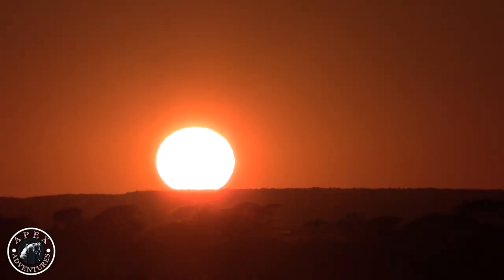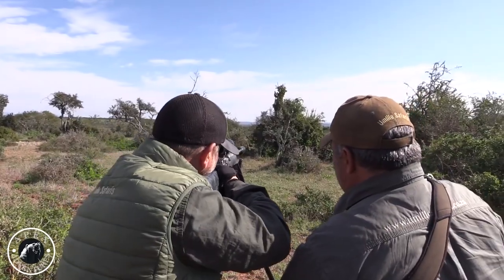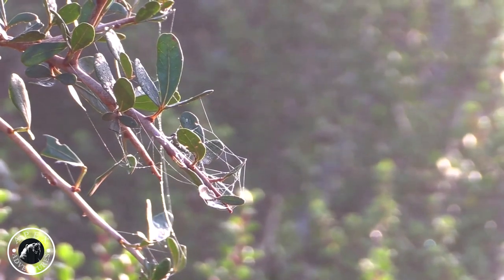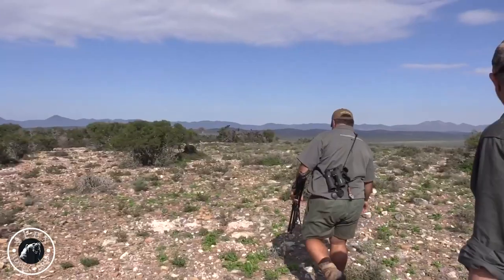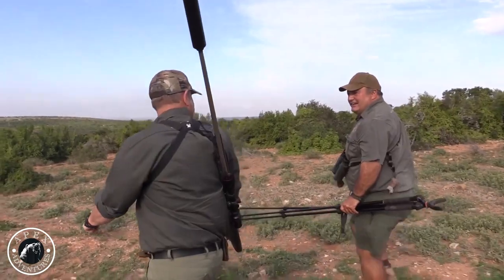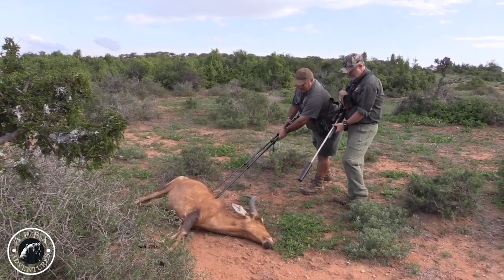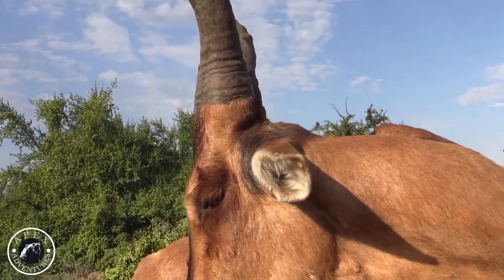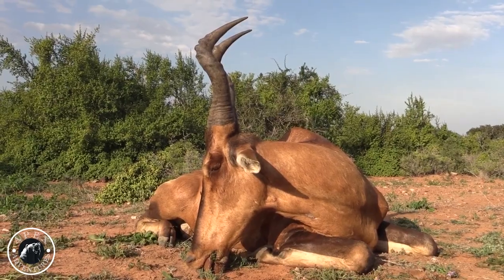African Safari Hunt July 2022: Red Hartebeest Hunt